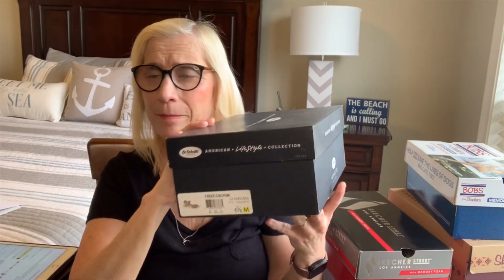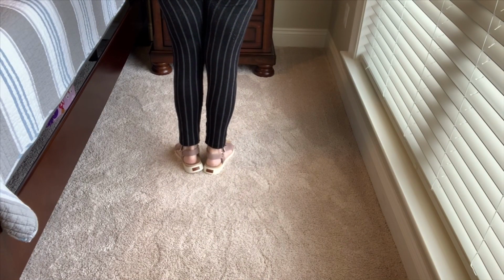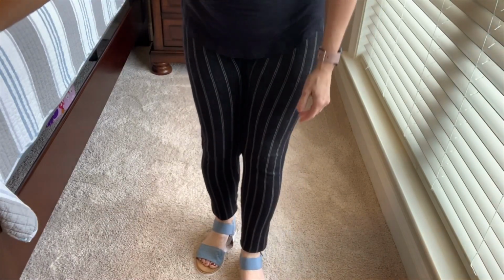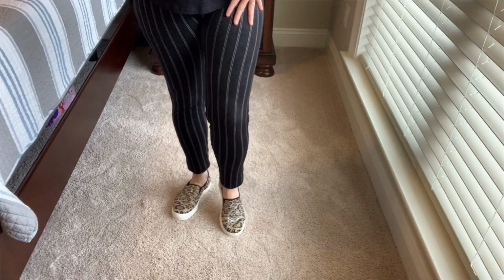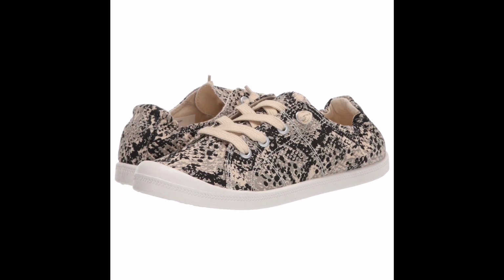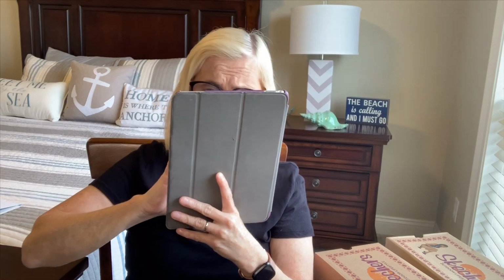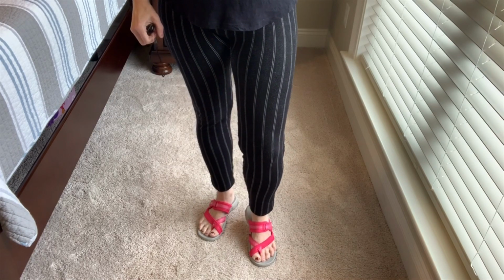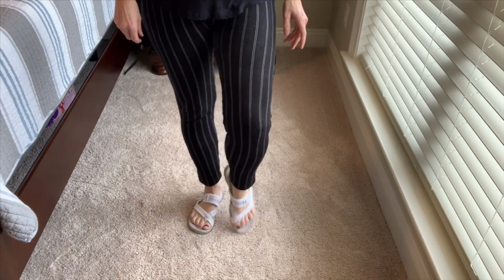Amazon prime wardrobe unboxing in Tryon march 2000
Welcome to another video… Amazon prime wardrobe unboxing and Tryon. All shoes in this box. Tryon for six  pairs of shoes to include four sandals and two sneakers. You must be an Amazon prime customer to use Amazon prime wardrobe. You can use a personal stylist for a fee of $4.99 or pick out the items yourself for free. See what I got and how much I love my items.

AMAzon PRIME WARDROBE LINKS

1. Madden Girl Women's Baailey Sneaker

2. Skechers Women's Poppy-Lux Leopard Sneaker

3. Skechers Women's Desert Kiss Flat Sandal

4. Skechers Women's Reggae-Seize The Day-Toe Thong Sandal Flop

5. Skechers Women's Reggae-Seize The Day-Toe Thong Sandal Flip-Flop

6. Dr. Scholl's Women's Freeflow Sandal